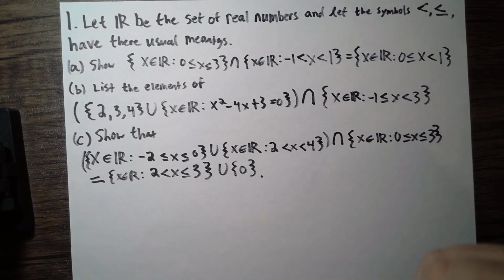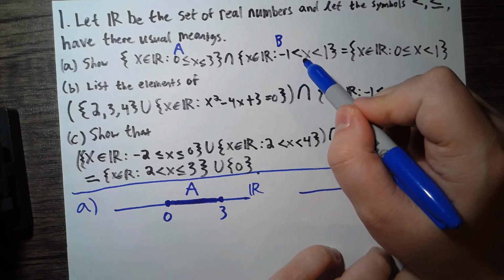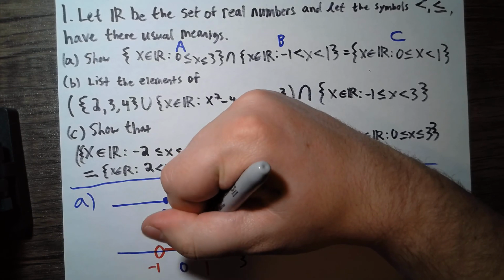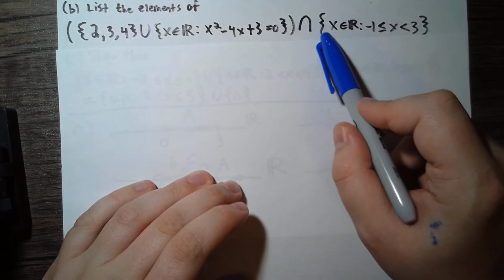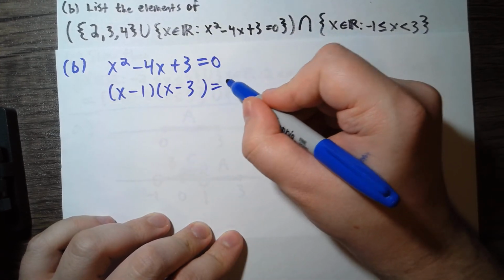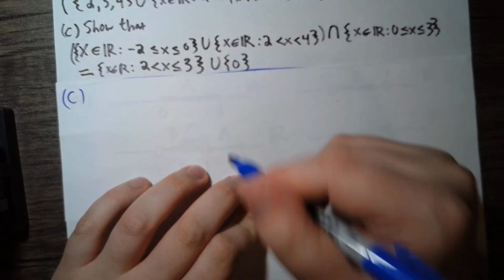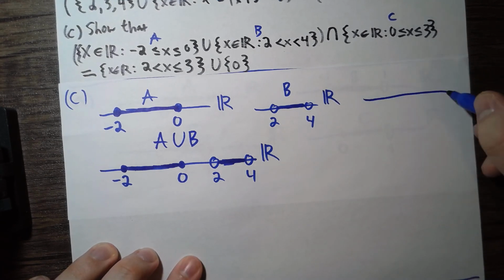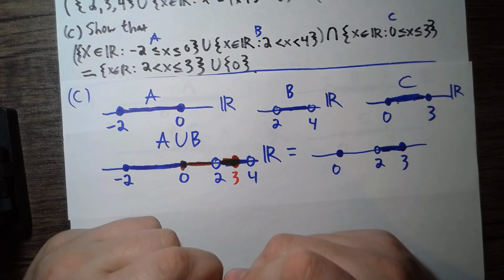Rosenlicht Analysis Problem 1.1 (Basic Set Theory)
In this video, I do Problem 1.1 from Rosenlicht Analysis which consists of a basic set theory problems.